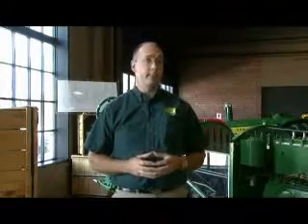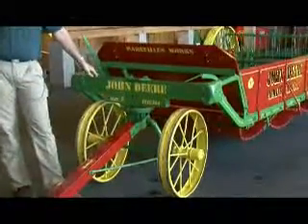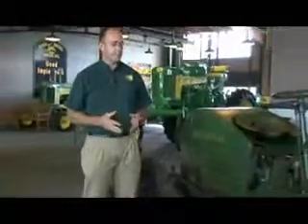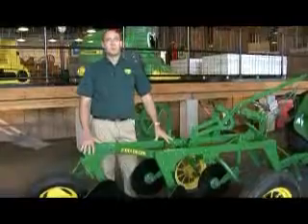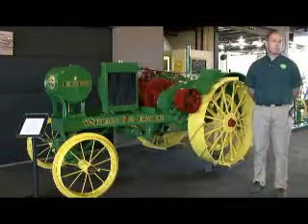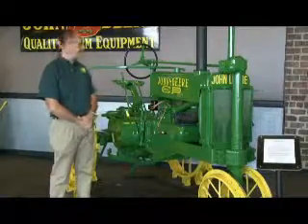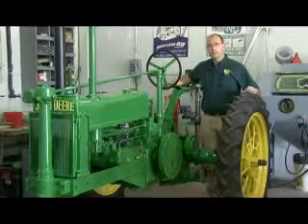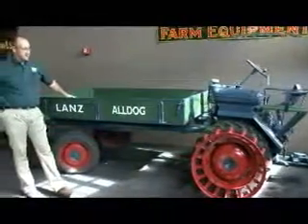Brian Holst Agriculture in Illinois Session 2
For a complete interview with Brian Holst including an abstract, see the Abraham Lincoln Presidential Library Oral History

Brian Holst attended mechanics' trade school, worked on cars, then became an agriculture implements mechanic. While working in dealerships he learned to fix older models whenever possible, eventually working on vintage tractors in Moline at the John Deere Collectors' Center.